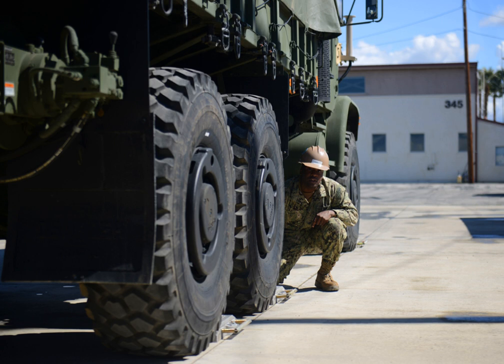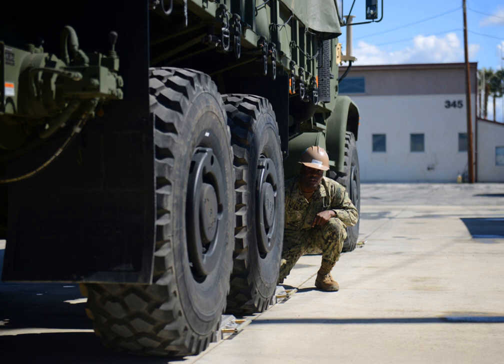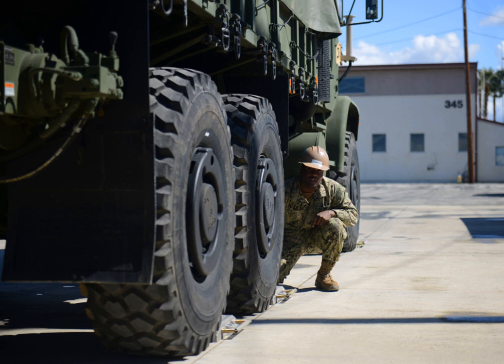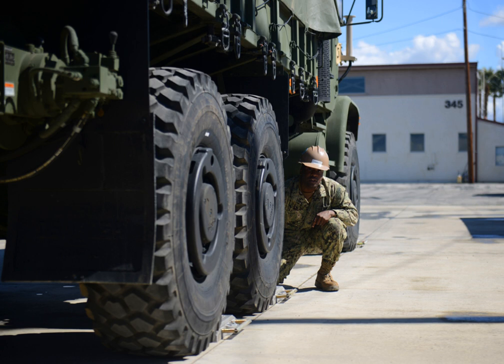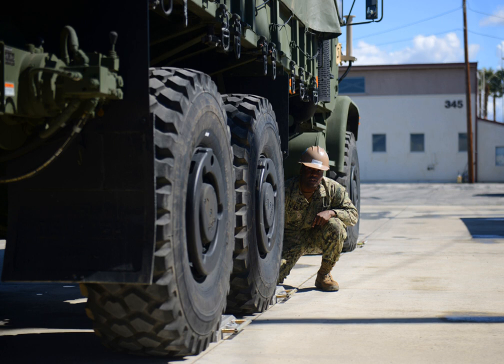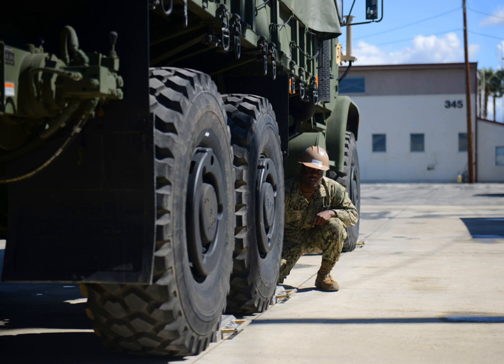Six-wheel drive | Wikipedia audio article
00:01:30 1 Examples
00:03:46 1.1 Concept cars
00:05:04 2 Gallery
00:05:13 3 See also
00:05:29 4 Notes

- Socrates

SUMMARY
Six-wheel drive (6WD or 6×6) is an all-wheel drive drivetrain configuration of three axles with at least two wheels on each axle capable of being driven simultaneously by the vehicle's engine. Unlike four-wheel drive drivetrains, the configuration is largely confined to heavy-duty off-road and military vehicles, such as all-terrain vehicles, armored vehicles, and prime movers.

When such a vehicle only has six wheels by definition all are driven.  When it has ten – with two pairs of ganged "dual" wheels on each rear axle as on a GMC CCKW – all are also driven but the 6×6 designation remains. For most military applications where traction/mobility are considered more important than payload capability, single wheels on each axle (often referred to as super singles) are the norm.
Heavy hauler and ballast tractor 6×6s have had a long history as prime movers both in the military (as tank transports and artillery tractors), and commercially in logging and heavy equipment hauling both on- and off-road.
Most six-wheel drive vehicles have a forward axle and two at the rear (with only the front pair steering), or three evenly spaced in varying steering configurations. Depending on the vehicle's role, the number of wheels varies between six (in three pairs) and ten (with two in the front and two dual axles with four wheels apiece in the rear). Drive may be limited to the rear two axles for on-road use.